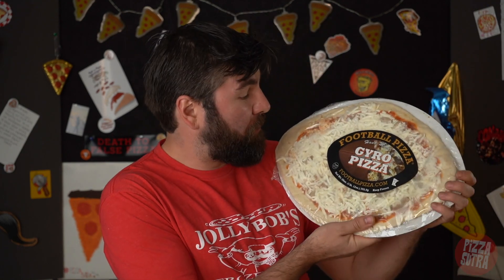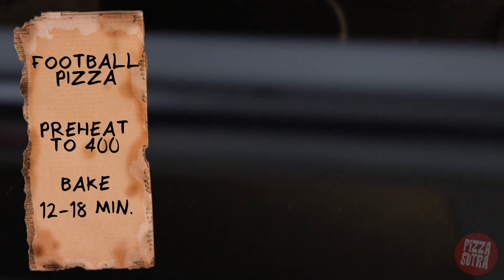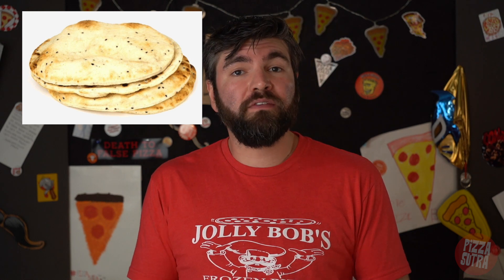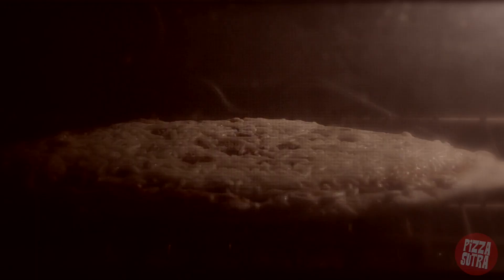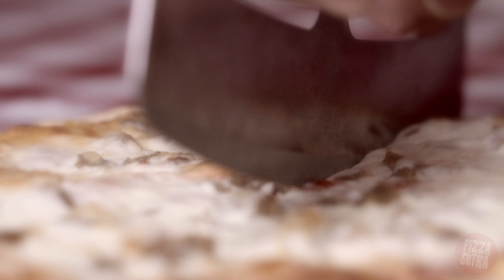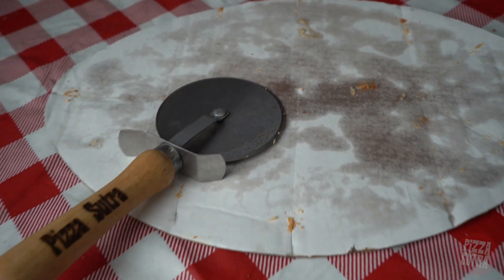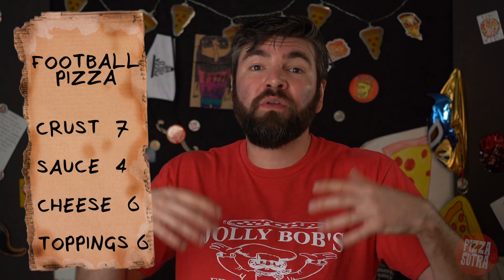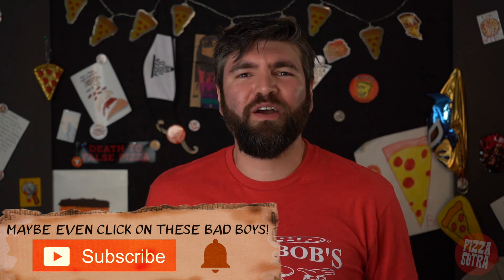PIZZA SUTRA S3 E9: FOOTBALL PIZZA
This episode we see if Football Pizza is a touchdown or a safety!

All the way from Minneapolis,MN, we talk about the history of this very unique pie!!!

if you wanna support us even more you can even buy us a slice!

As always thanks for hanging out with us!!! 🍕 ❤️